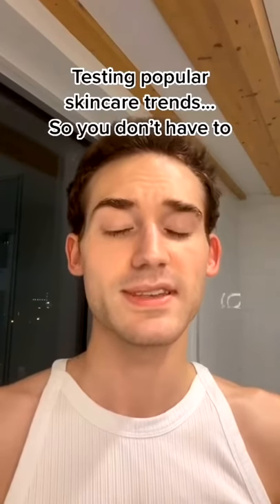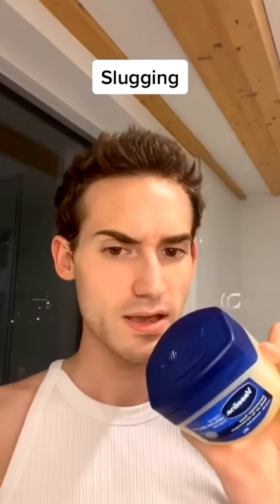Testing "slugging" and applying Vaseline all over my face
What is slugging? Well, we're about to find out!

This popular skincare trend has become quite a hot topic, claiming to be a sure-fire way to lock-in moisture. Seriously, who knew applying Vaseline on your face could potentially have skincare benefits?